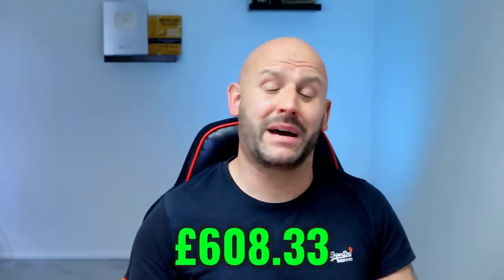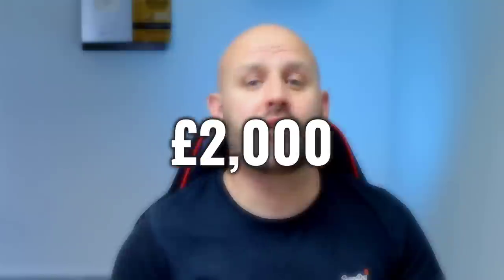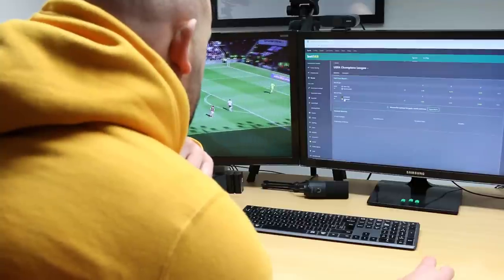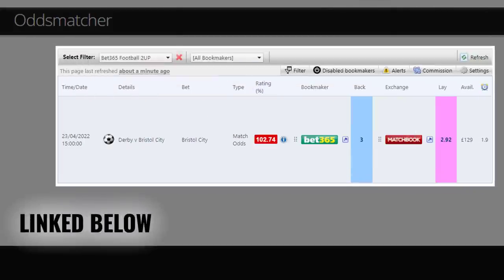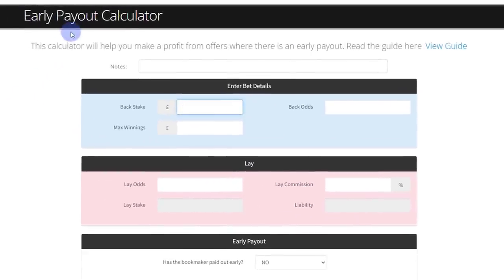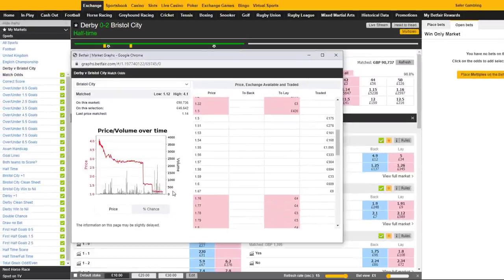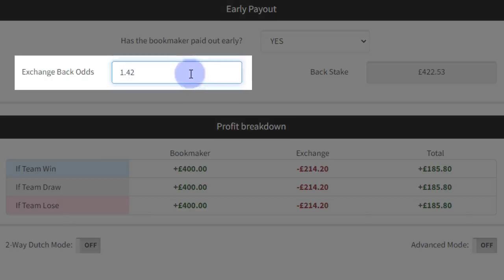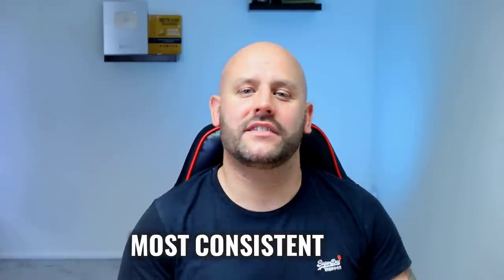£608.33 Free Bet Strategy Revealed for Premier League Football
This strategy highlights a way of creating large free bets on football betting markets in many football leagues including the premier league. It's a football betting strategy that works! (OddsMonkey).

This video is about making a free bet with a mathematical advantage strategy.